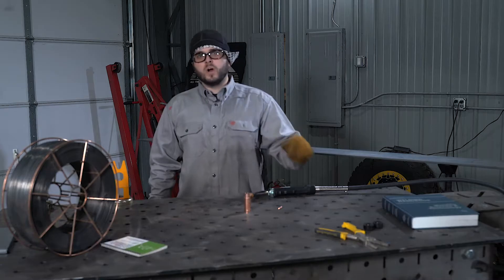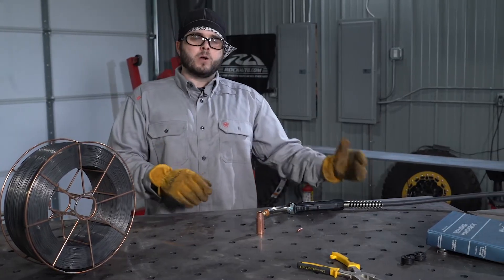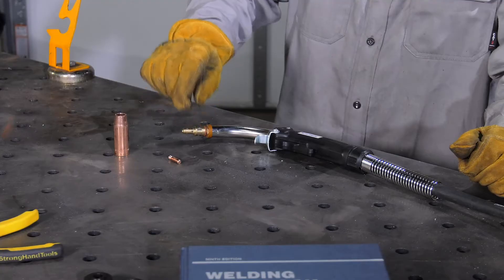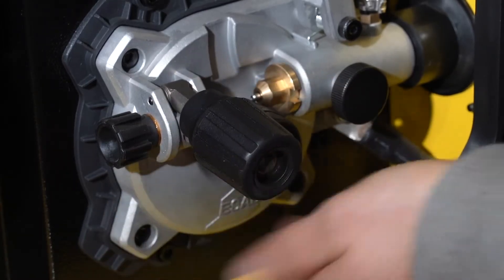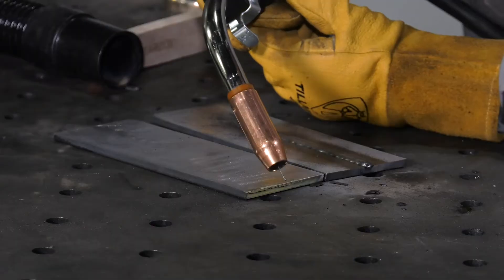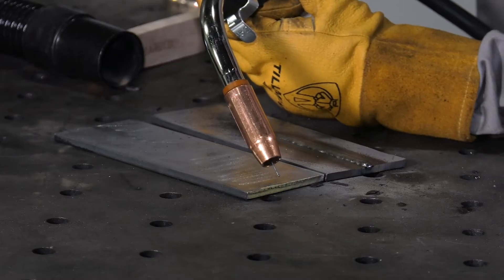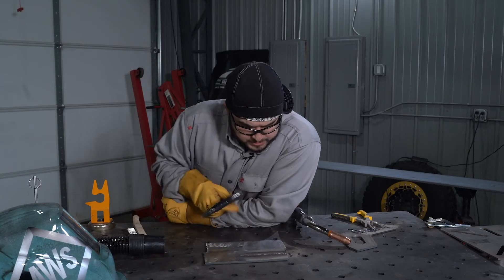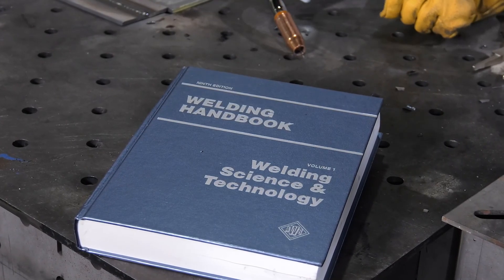ARCademy: Introduction to FCAW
In today's video, Joe talks about flux-cored arc welding, otherwise known as cord wire welding. FCAW consists of a tubular electrode that's filled with a granular flux. Joe walks you through what you need and the set up process for FCAW. He shows you how to weld using a gas-shielded flux-corded wire and how to achieve a good clean weld.